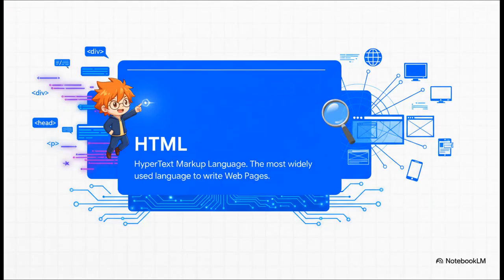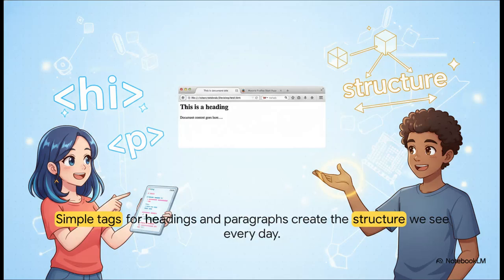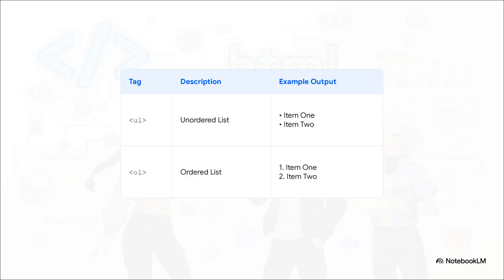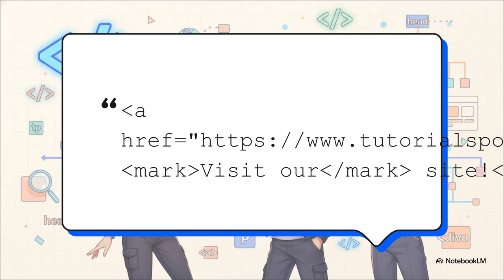📚 HTML Full Course | Complete HTML Syllabus for Beginners to Advanced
Welcome to this complete HTML Full Syllabus course! In this video, you’ll learn everything about HTML (HyperText Markup Language) from basic to advanced concepts. This course is perfect for beginners, students, and aspiring web developers who want to build a strong foundation in web development.

🚀 What You Will Learn in This Video:

✅ Tags, Elements & Attributes
✅ Headings, Paragraphs & Formatting Tags
✅ Links & Images
✅ Lists (Ordered, Unordered, Description)
✅ Tables
✅ Forms & Input Types
✅ Semantic HTML
✅ Audio & Video Tags
✅ HTML5 Features
✅ Meta Tags & SEO Basics
✅ Best Practices & Real Examples

💻 By the end of this video, you will be able to create your own basic web pages confidently.

Anyone who wants to start a career in Frontend Development